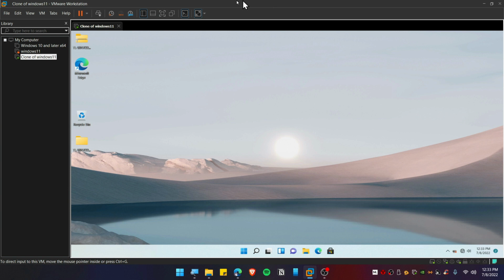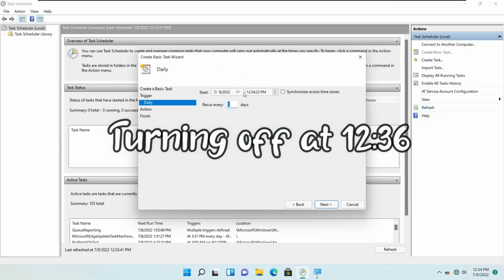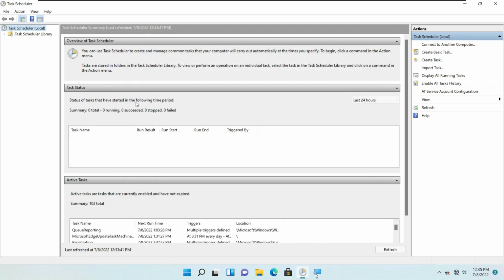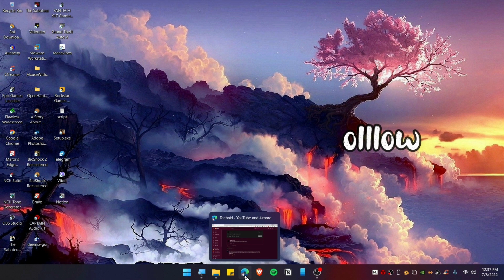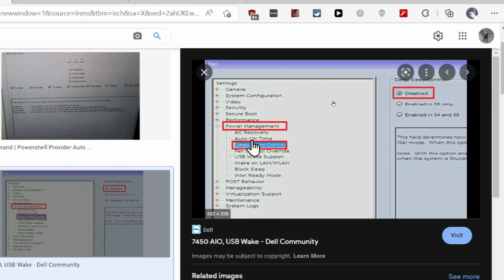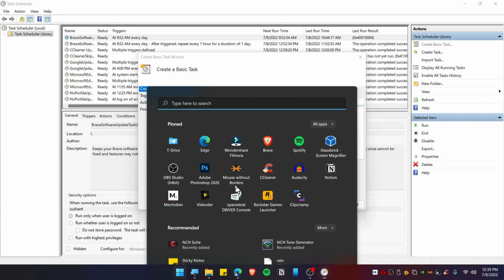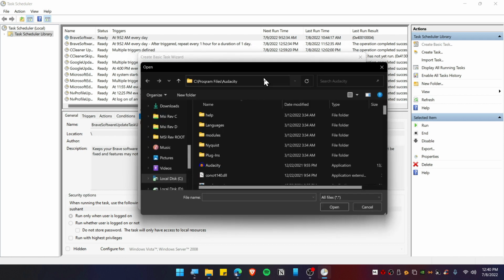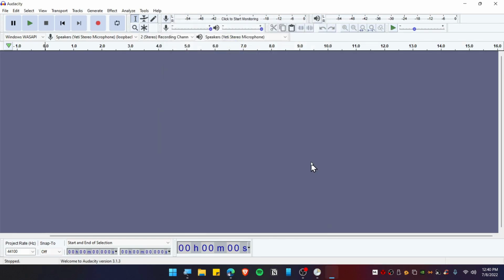How to Schedule Auto Shutdown in Windows 11 for Efficient Power Management